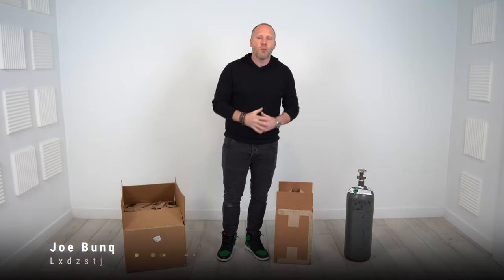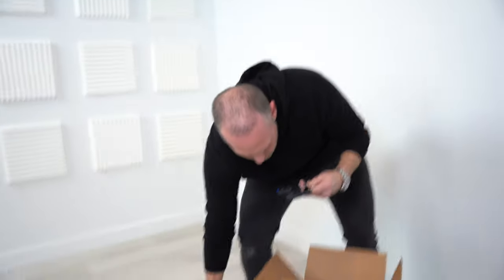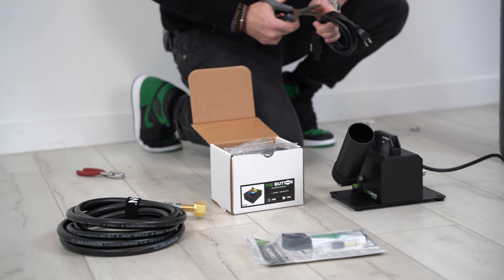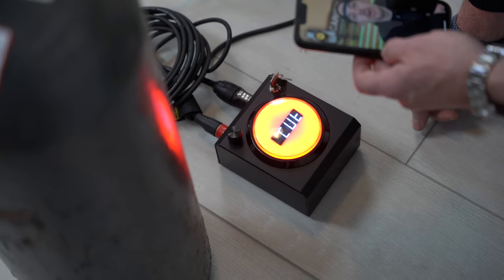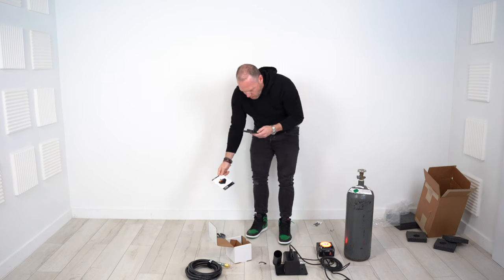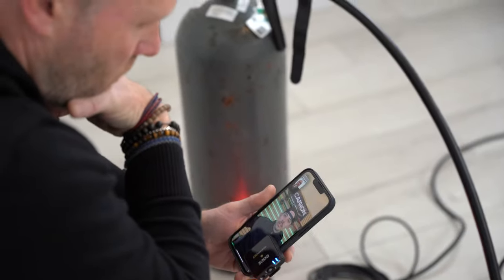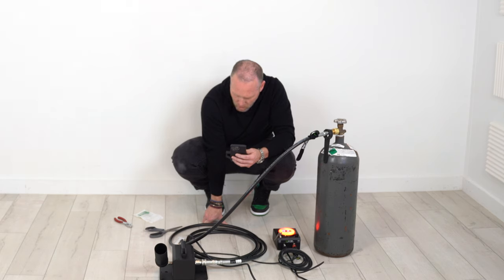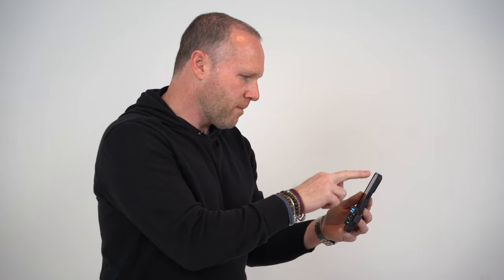DJ Gear Review - Club Cannon Micro CO2 Jet MKII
We're taking things to the next level today as I unpack, assemble, and review this epic stationary CO2 fixture used for special effects.
Big thank you to Club Cannon for joining us today and taking us step-by-step through the set up process.

Get $50 off the micro jet and button by clicking this

DJ Event Planner / The ultimate online planning tools for weddings and events.

FREE Email Follow Up Templates for Wedding DJs / Use these templates to automate your follow-up with your prospective couples. For use inside your CRM software (DJ Event Planner, Honeybook, etc.)

FREE Pricing Sheet & Wedding Brochure Examples That You Can Model / Get my pricing sheet showing my 3 packages so you can use it to model yours.  PLUS, the exact wedding marketing brochure that you can model for your company.

WEDDING SALES MACHINE / Build your own wedding consultation presentation with my easy to use, customizable PowerPoint or Keynote template.

Bunn DJ Company / Over 40 Talented Wedding and Corporate Event DJs in Charlotte, Raleigh, South Carolina, Virginia, San Diego and Bozeman.

The PhDJ Podcast / By DJs Joe Bunn and Mike Walter for DJs around the world that are growing their DJ companies.

Pioneer DDJ1000 SRT, DJ Controller
Pioneer DDJ-SX3, DJ Controller
Apple 15.4in MacBook Pro Laptop
VModa M100 Headphones
CO2 Gun / Club Cannon

Audio
EV RE3-ND76 – Band 6M Wireless Microphone Set
EV EVOLVE 50 1000W Powered Column
Donner 8Pcs DMX512 DMX Dfi DJ 2.4G Wireless 7
Sennheiser LSP 500 Pro
Gator Frameworks ID Series Speaker Stand with Lift
EV Evolve 30M White Compact Column

Ceremony Audio
EV RE3 Lav Mics
Gator Case Lightweight Molded 6U Rack Case
Alesis MultiMix 8 USB FX | 8 Channel Mixer
EV EVOLVE 30M Portable Powered Column
Juice Goose JG 9 | 15 Amp 9 Outlet Power Distributor
EV RE3 Handheld Wireless System
Konig & Meyer Tripod Microphone Stand
EV RE3-ACC-PLPA Passive Log Periodic Antenna

Lighting
SoundSwitch Ultra-Compact USB to DMX Interface
Chauvet DJ Lighting (INTIMSPOT360-WHT)
ProX Flight Case w/Wheels for (2) Chauvet Lights
Novopro Adjustable Lighting Stand, White
Chauvet Uplighting Bags
Chauvet GigBar Flex